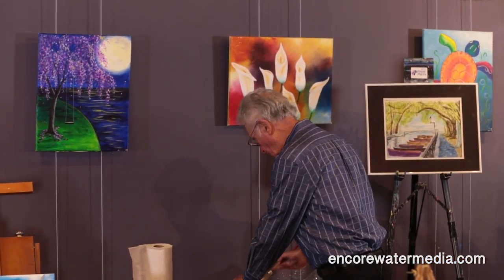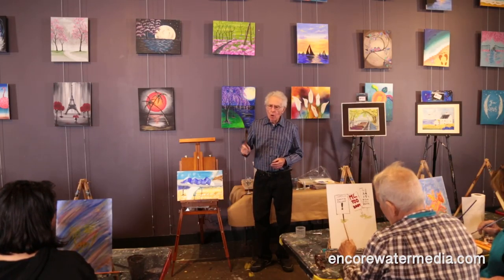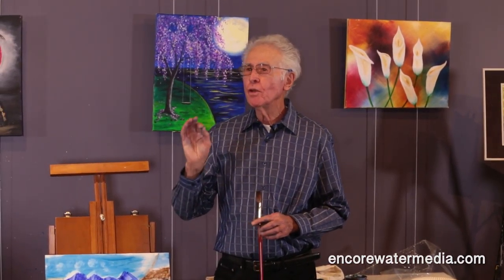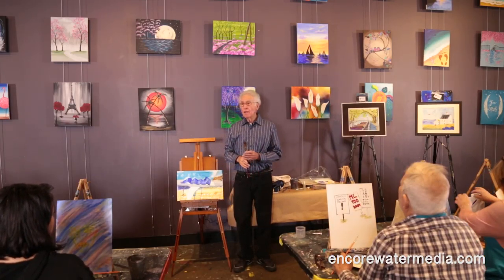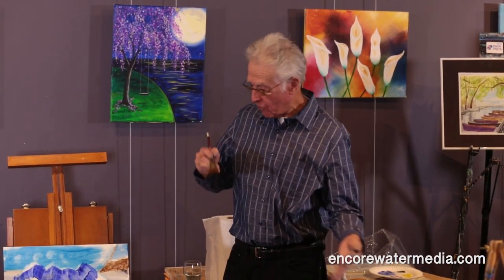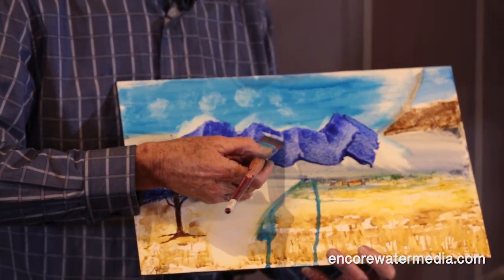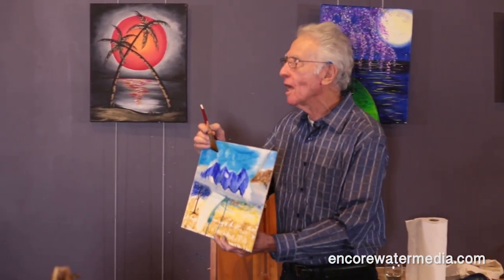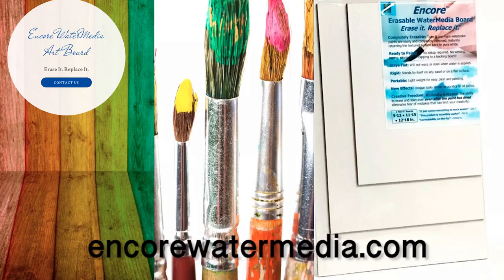Encore Part 5 Saving The White